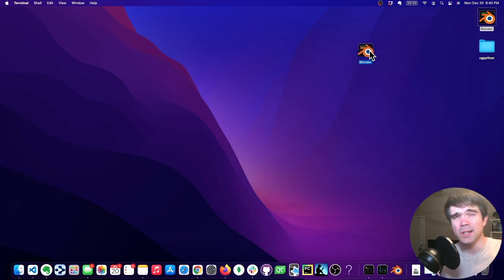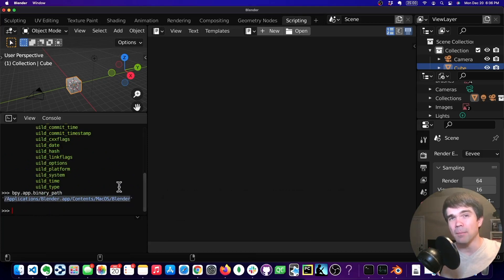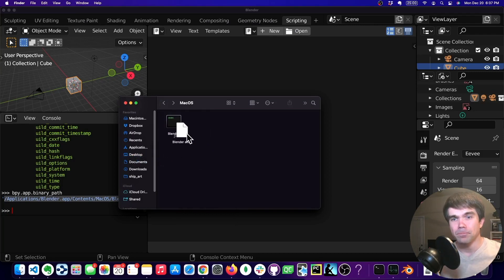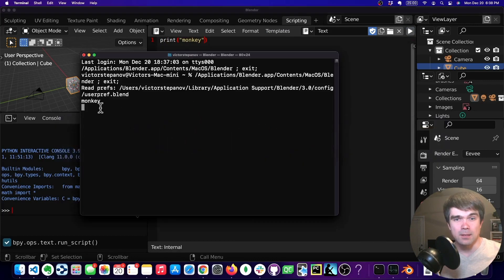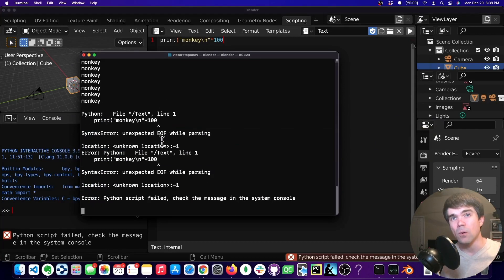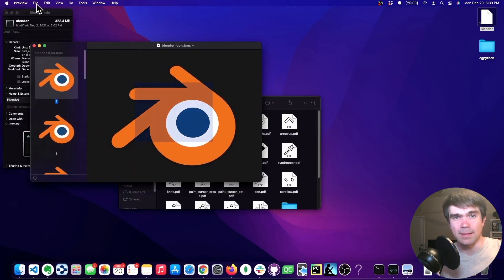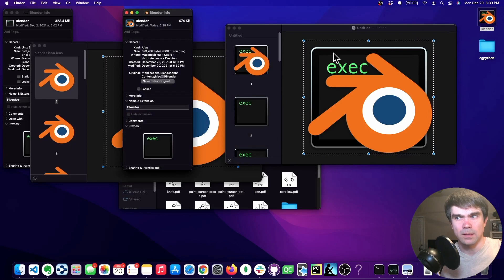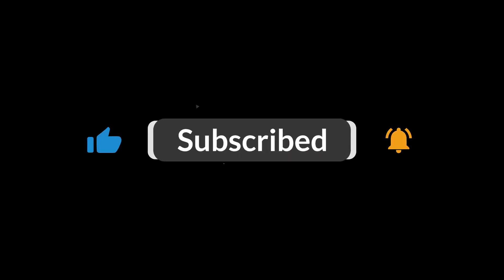Blender: How to set up Python console output on macOS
By default, Blender Python output isn’t available through the UI on macOS. You need to run Blender from the command line or set up a shortcut to launch a terminal window alongside Blender.

This video will show you how to set up a shortcut to launch a terminal window alongside Blender in macOS.

This video will answer some common questions:
+ Where does my script console output go?
+ Where does my Python output go?
+ How to check the message in the system console?
+ Where is the system console in Blender?

00:00 - Intro
00:14 - Get Blender executable path
00:30 - Open the Blender executable path
00:49 - Make an Alias and move it to the desktop
01:04 - Create and run a test script
02:01  - Update icon on the Alias
03:06 - Checkout the Blender Docs
03:15 - Outro